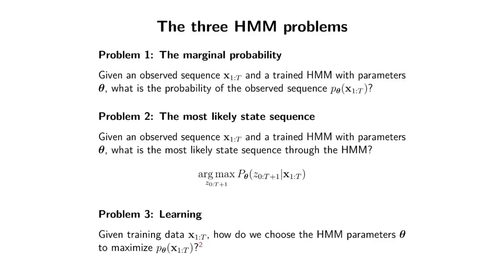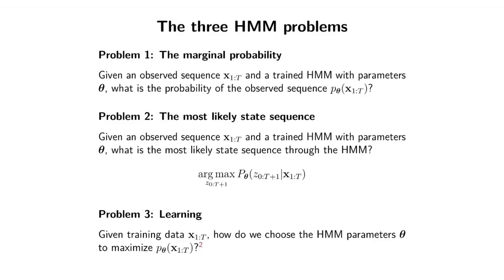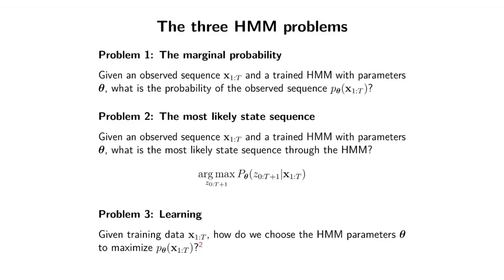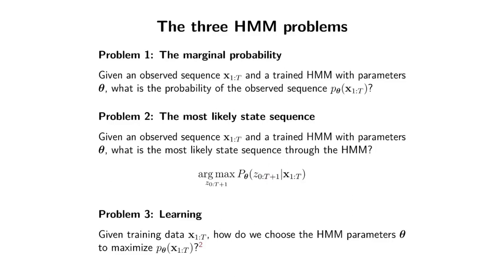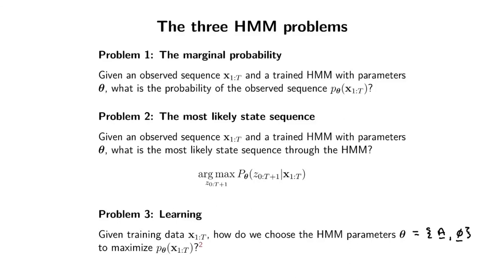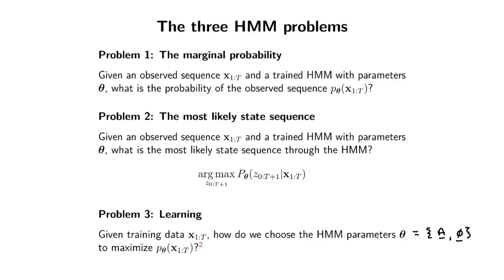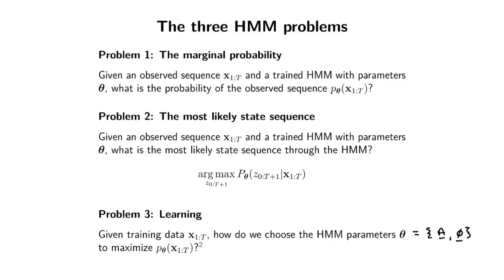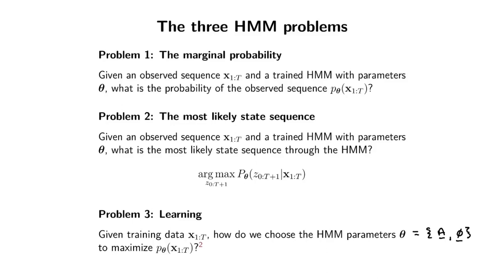The three HMM problems (NLP817 5.3)